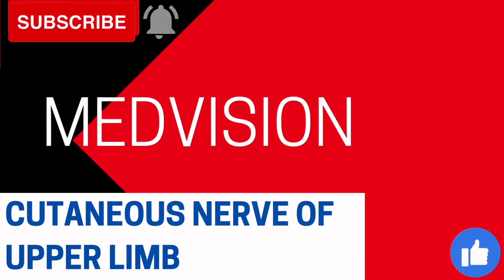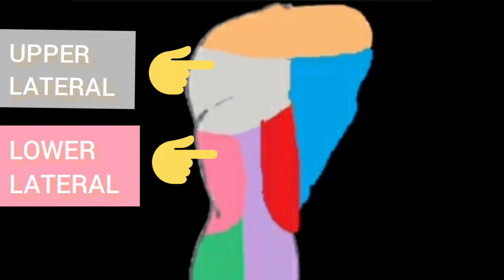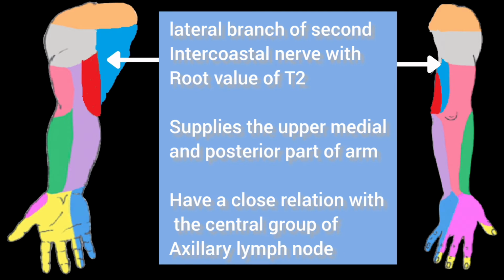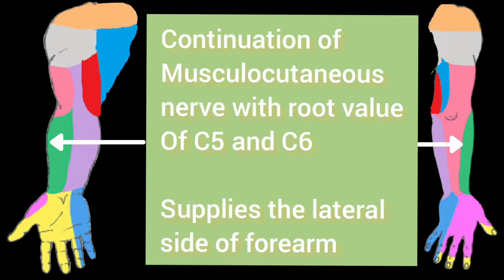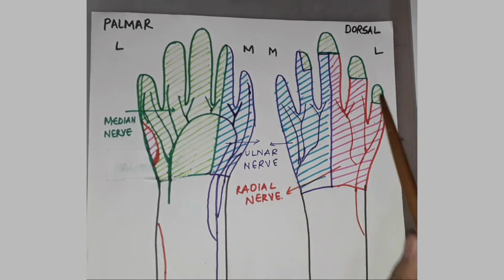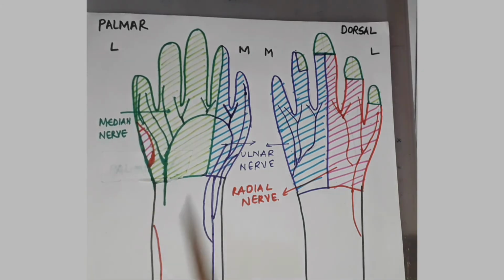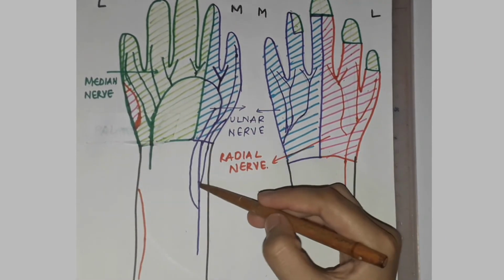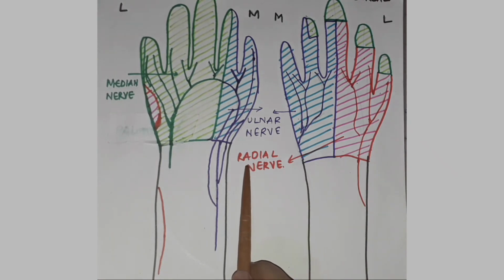CUTANEOUS NERVES OF THE UPPER LIMB I UPPER LIMB ANATOMY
HELLO EVERYONE

IN TODAY'S VIDEO WE WILL BE LEARNING ABOUT THE CUTANEOUS NERVE OF THE UPPER LIMB
THE VIDEO EXPLAINS ALL THE NERVES OF THE HAND WITH THE HELP OF ONE CHART

JOIN ME ON MY INSTAGRAM AND FACEBOOK PAGES FOR NOTES QUIZZES AND CHARTS